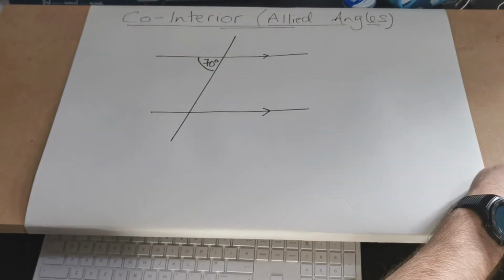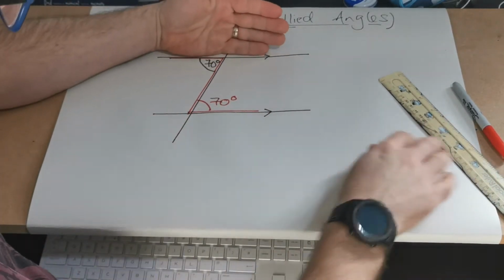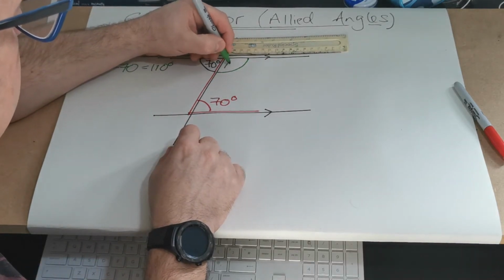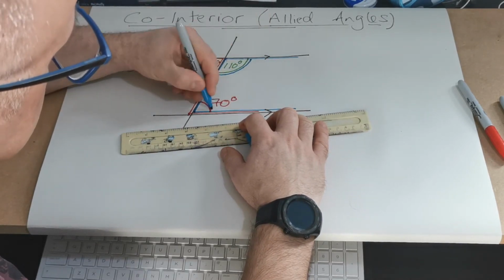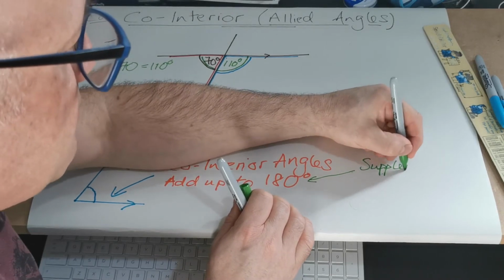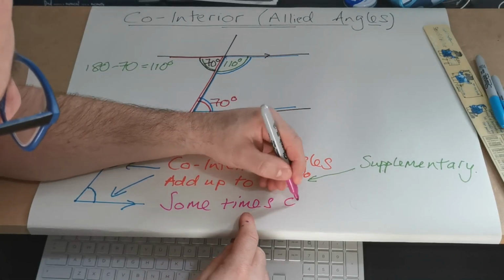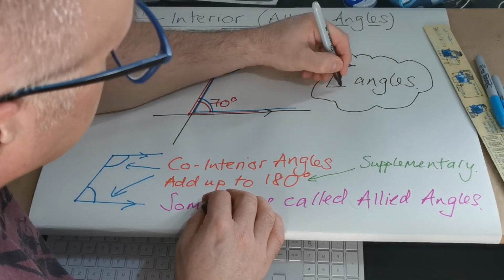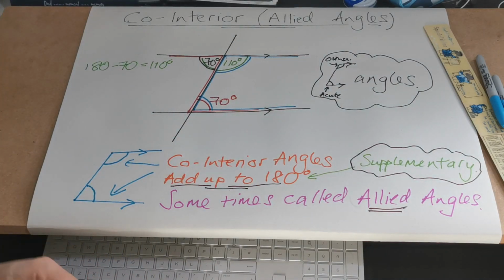Year 7 Maths - Co-Interior (Allied) Angles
Coming back to angles in parallel lines to look at this pair of angles that add up to 180 degrees.